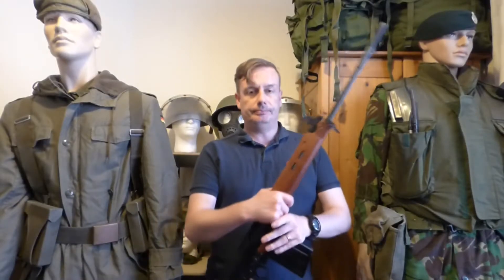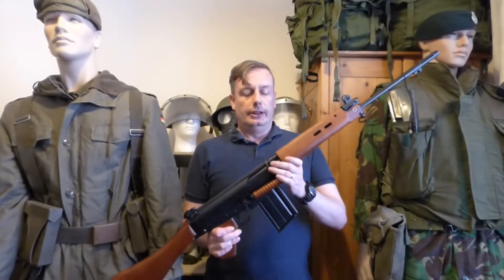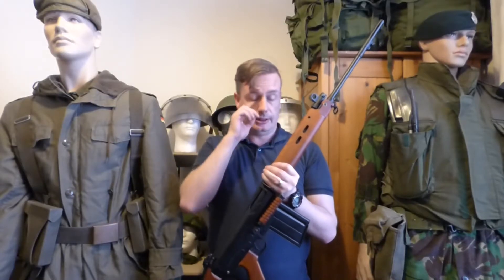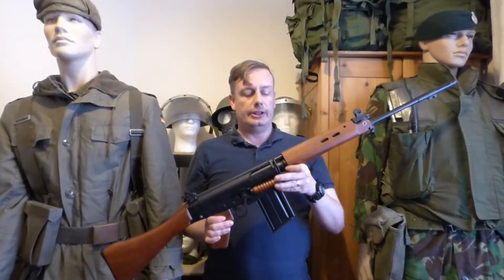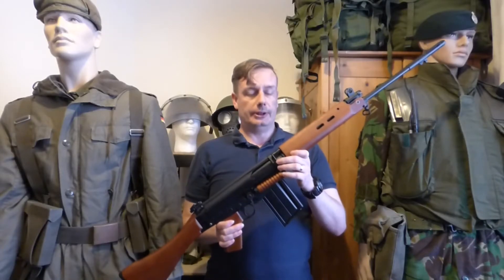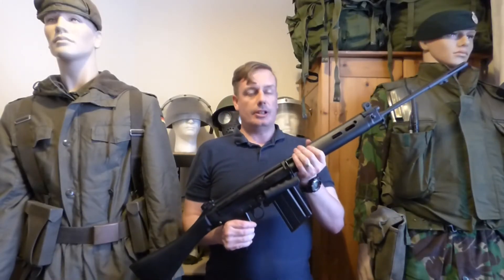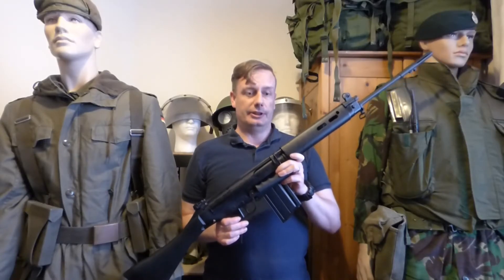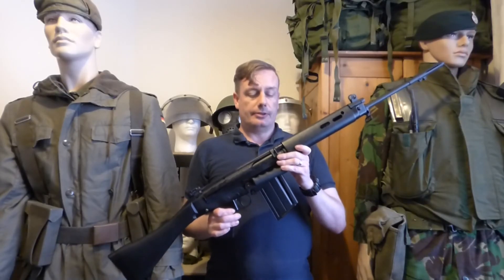The British L1A1 SLR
The British L1A1 SLR. and quick history